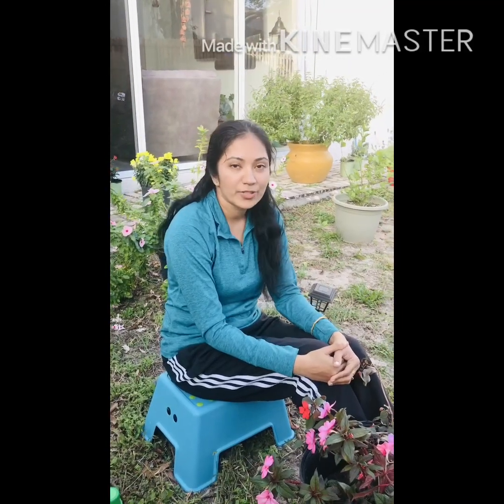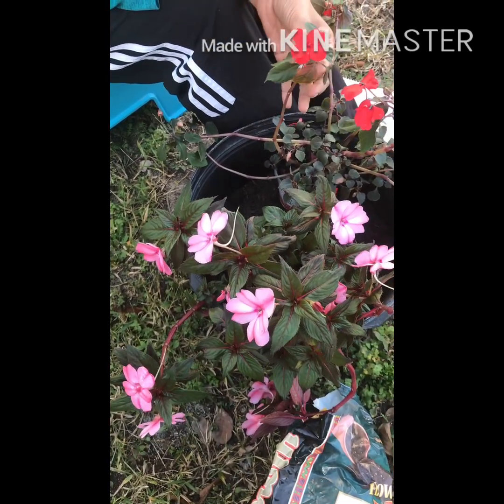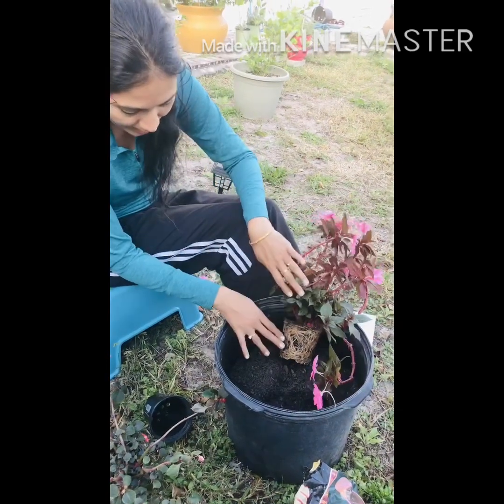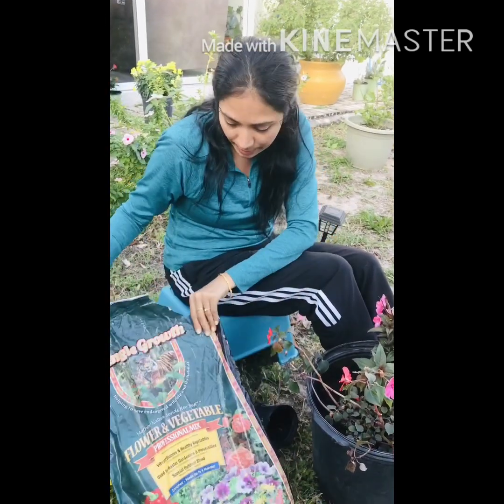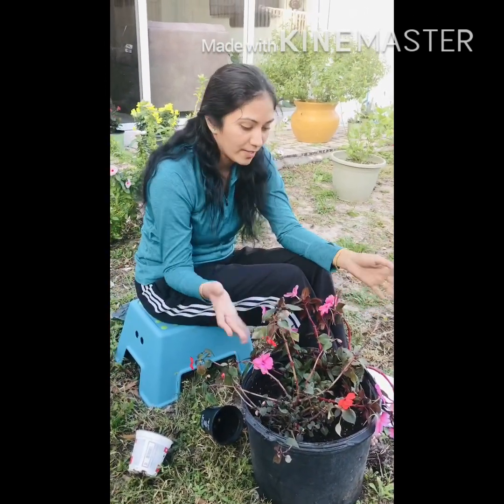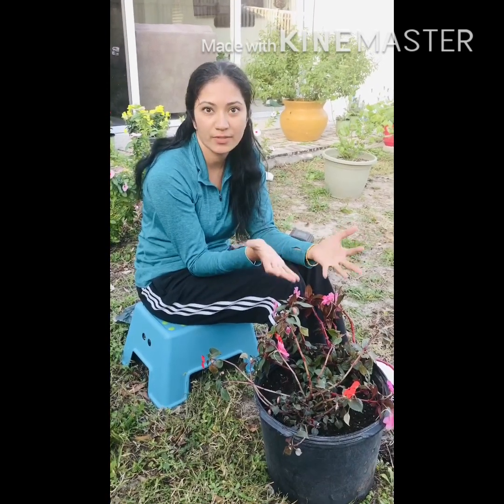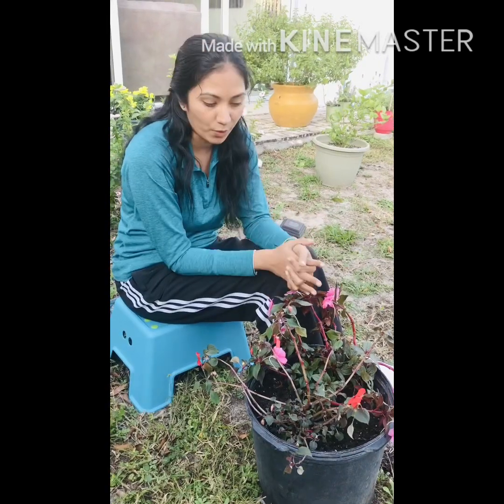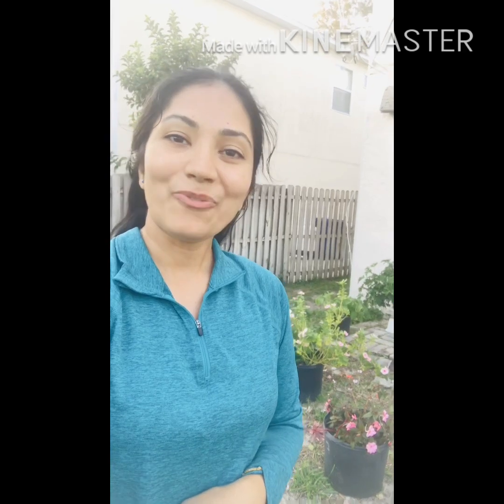Plants: Impatiens care and repotting / Tips for best possible care / Growing Impatiens | LDM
Hi, this video is about Impatiens care and repotting.

Video Credits: Sahasra